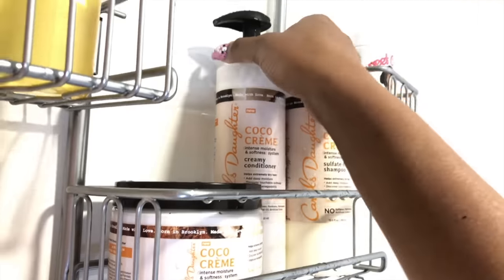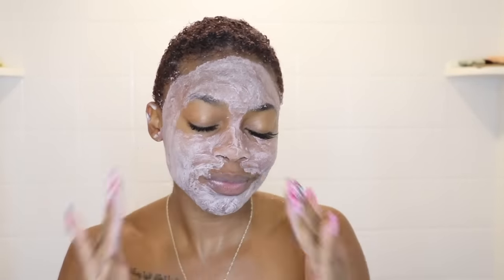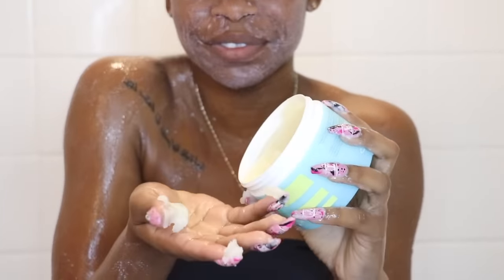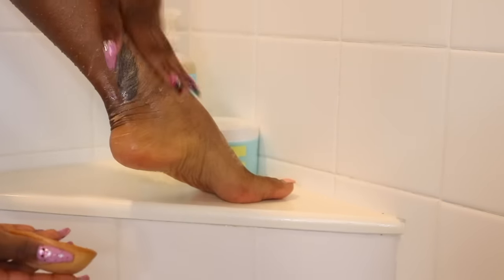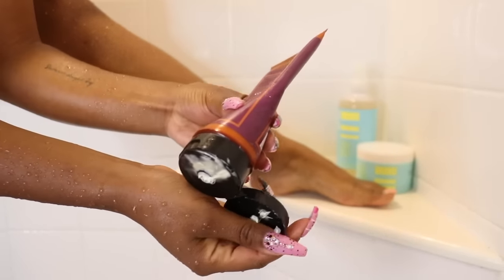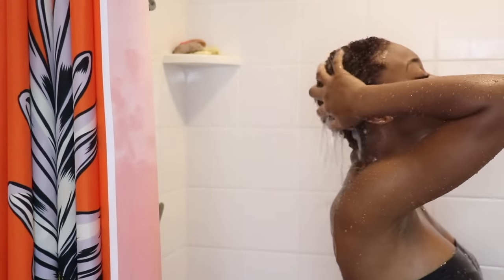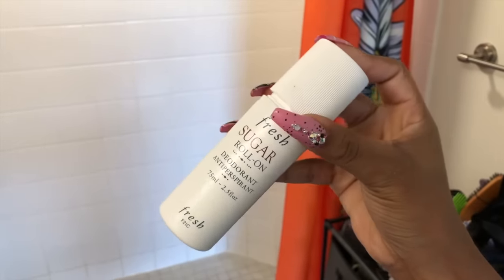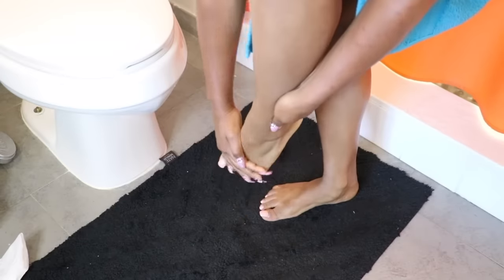Shower Routine 2018 | Shave, Smooth Skin, Feminine Hygiene, & More!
⇘CHECK HERE VIDEO INFO & FAQ⇘
**I do not use all these products every single shower. I used them all in this video for demonstration purposes**

►FORM Beauty!: Use the link below to save 10%

🎥 camera, lens, music + EDITING 🎥
►main cam: Canon 80d
►lens: Canon 50mm 1.8 f/s STM  lens
►vlogging cam: Canon g7x
►software: Final Cut Pro X
►light: Natural + Ring Light